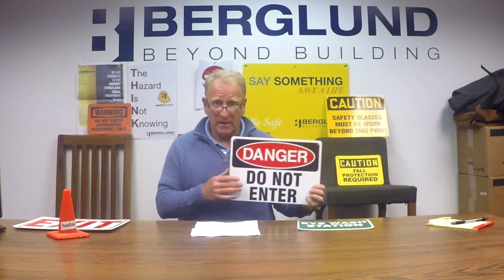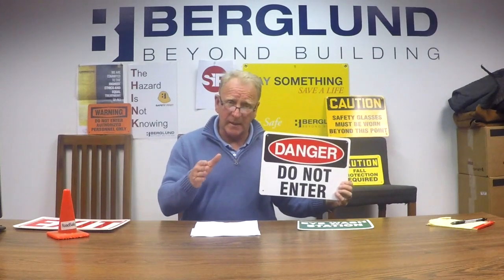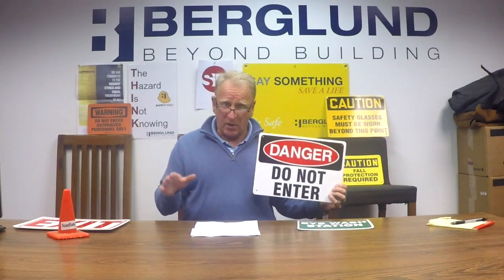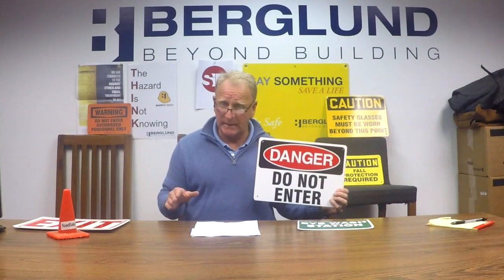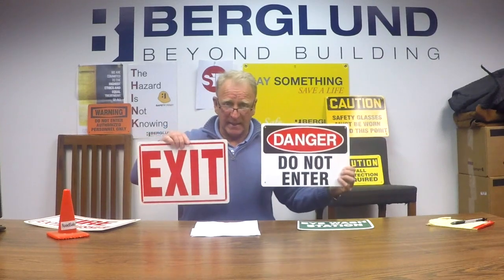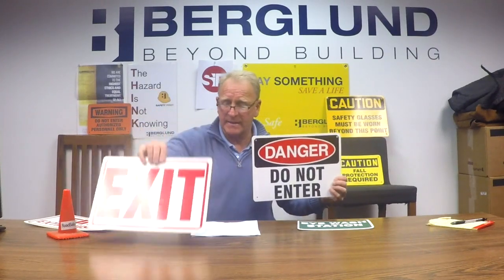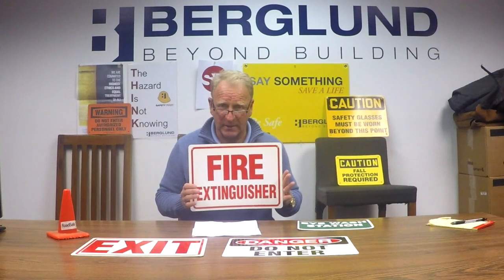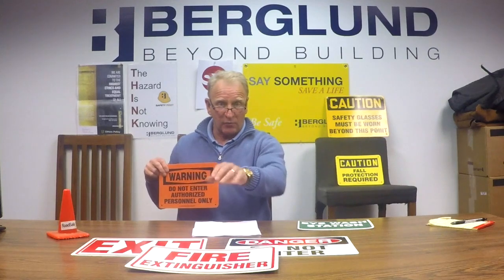Toolbox Talk: Read the Project Signs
This video is about Toolbox Talk: Read the Project Signs